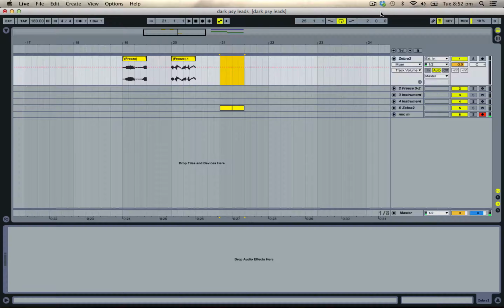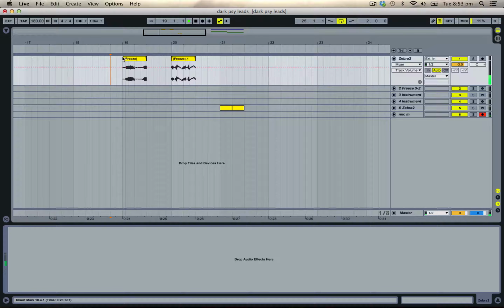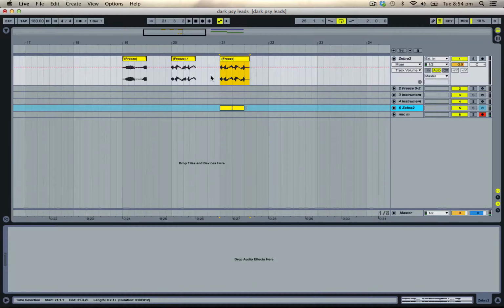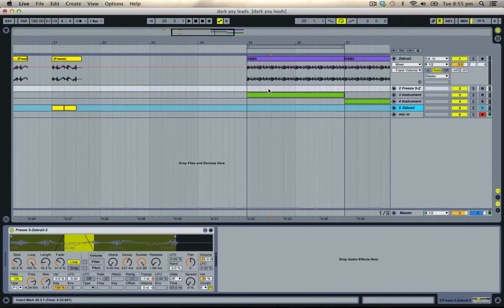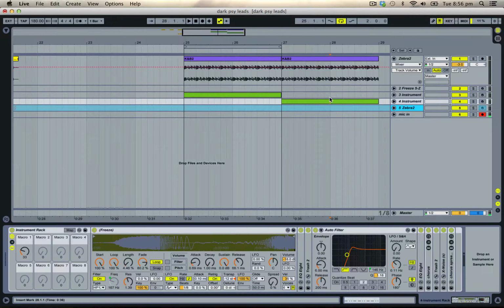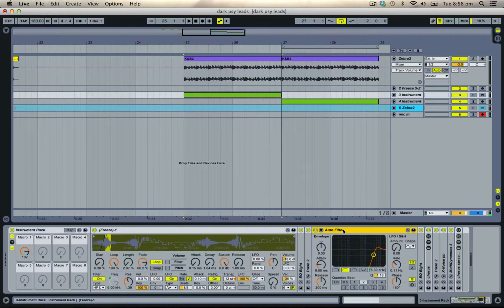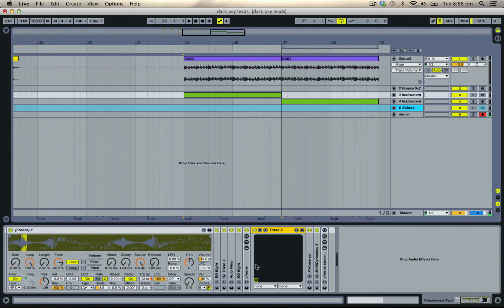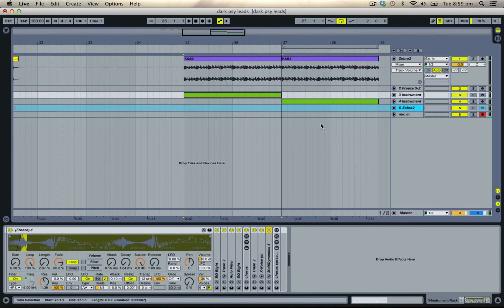Phsiris - Tutorial 2 - Making Dark Psy and Hi Tech leads.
In this video I show you one of the methods I use for making some dark psy/hi tech leads. This is a common method that I would use to produce sounds for my own music.